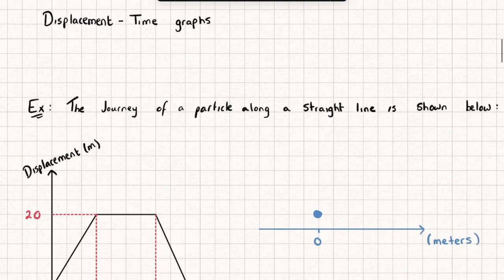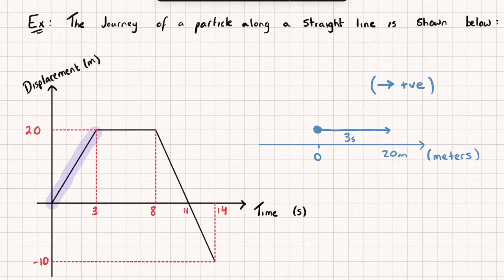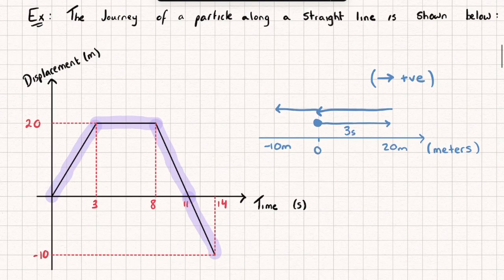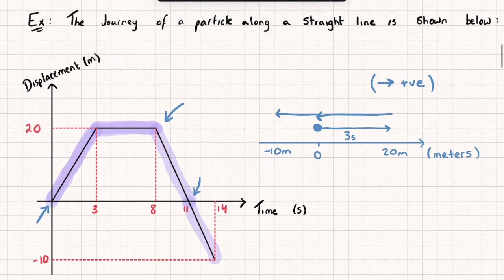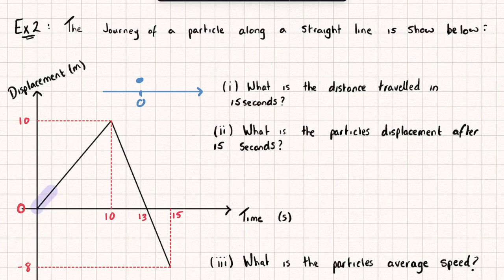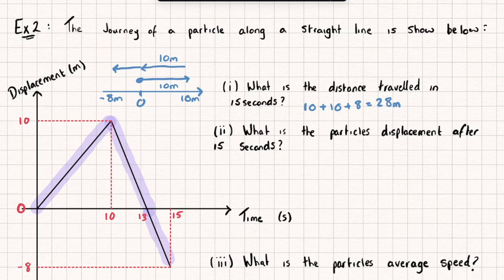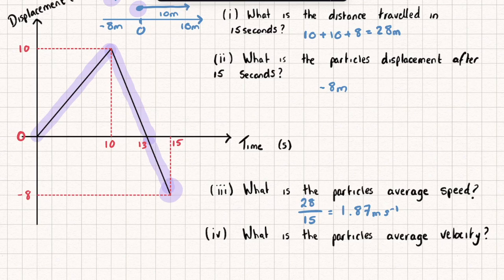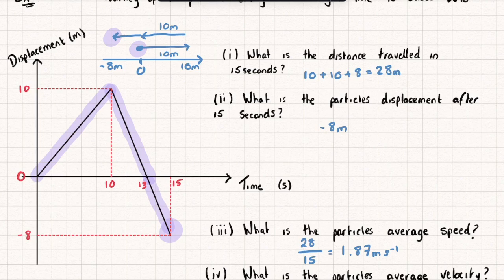Displacement Time Graphs (Kinematics 3) | A-Level Maths